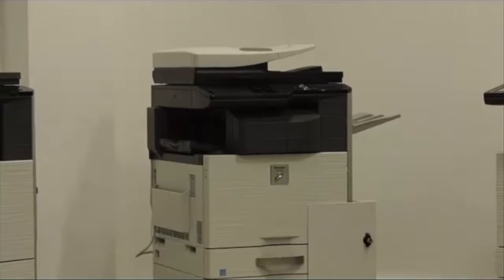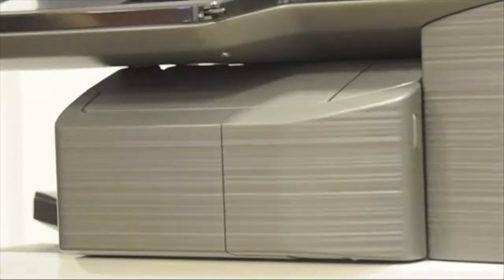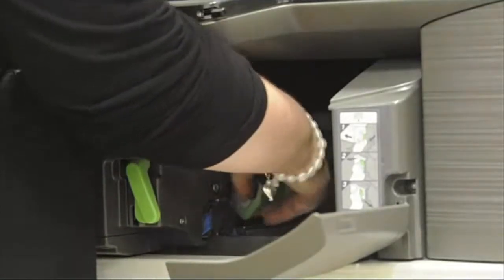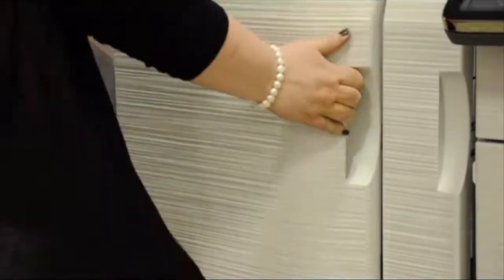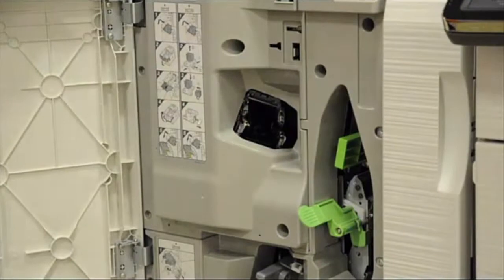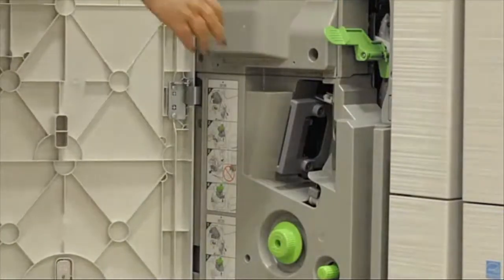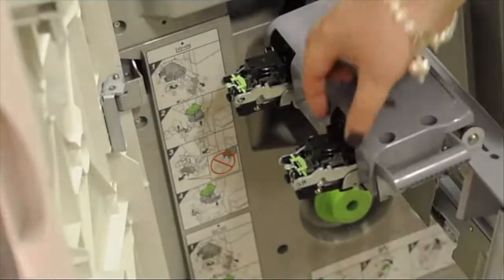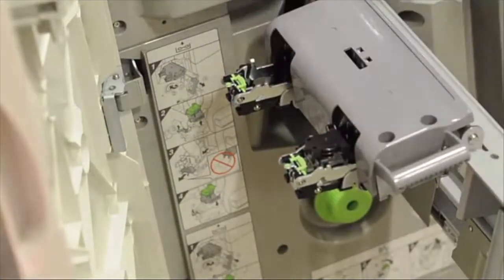How to Guide | How to Replace Staples on a Finisher on a Sharp MFP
If you have a staple finisher on your Sharp MFP, you will need to know how to change the staples when they run out. This tutorial video provides a guide on where to locate staples on both an internal and external finisher, as well as how to change the cartridges.